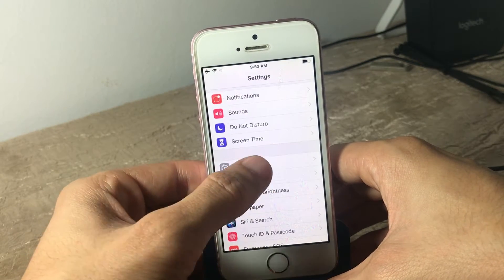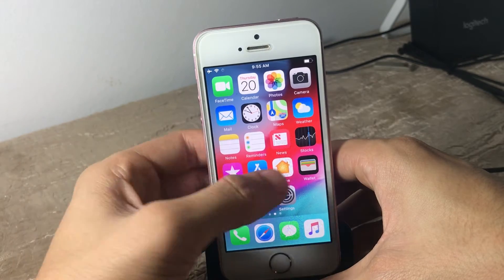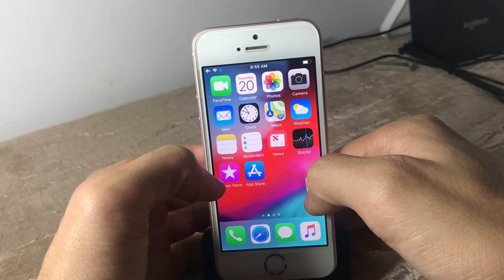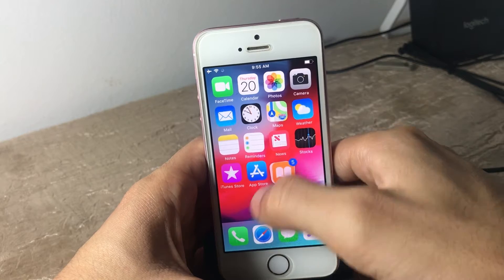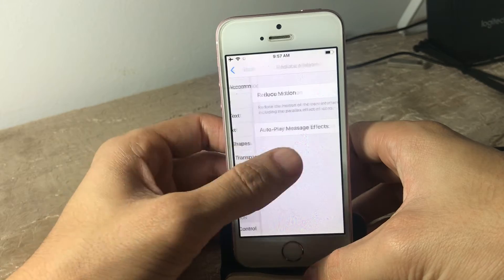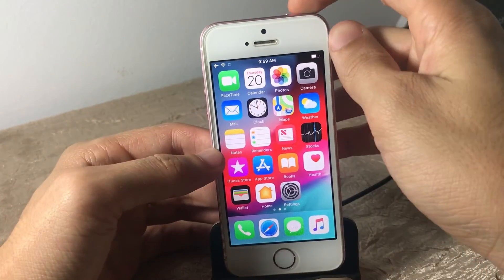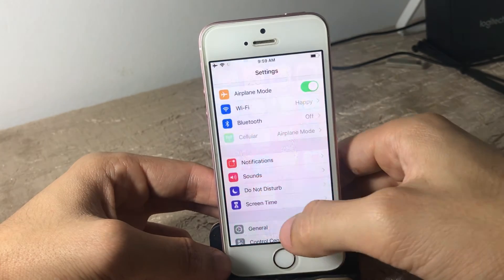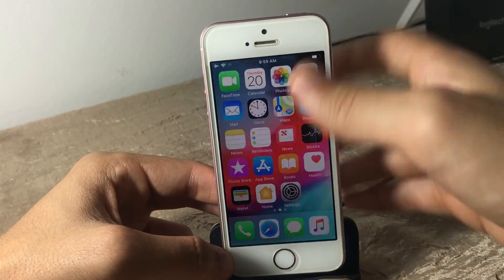4 Tips on iOS 12 for Beginners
A quick guide on some of the handy tips on iOS 12